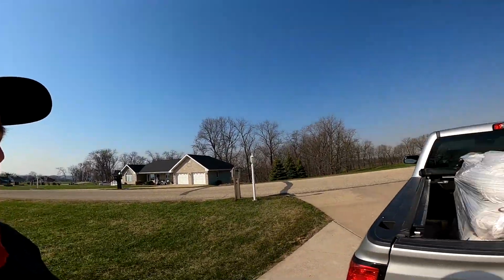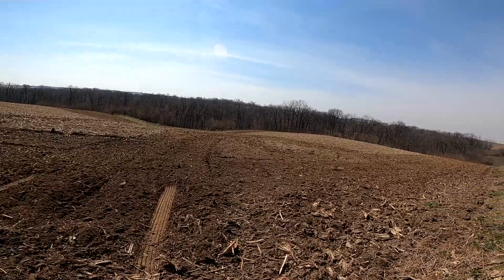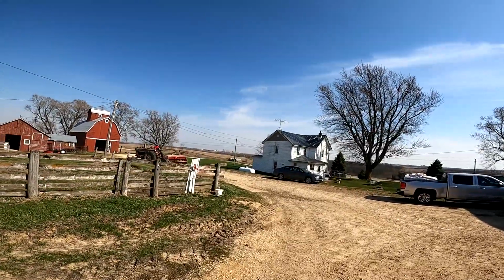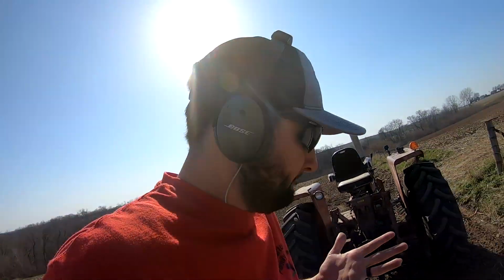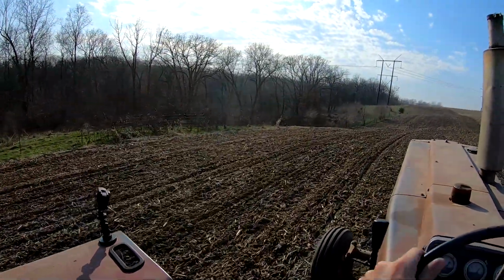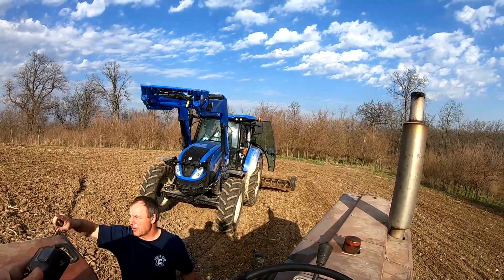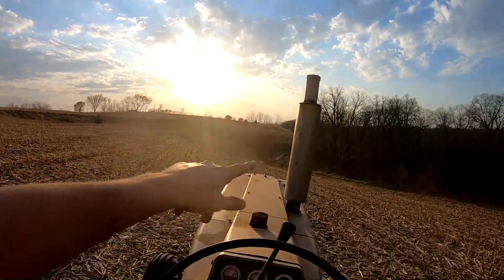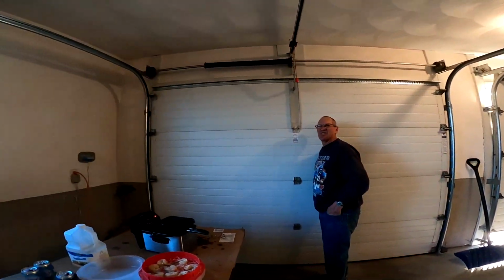SPRING FIELDWORK HAS STARTED | NEW HAY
Budman and I are seeding down some new hay ground and waterways